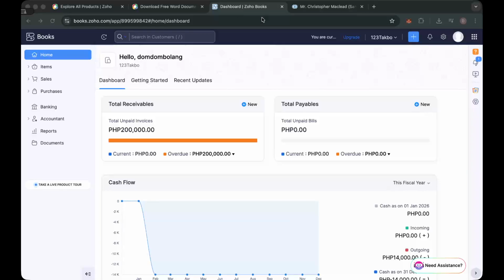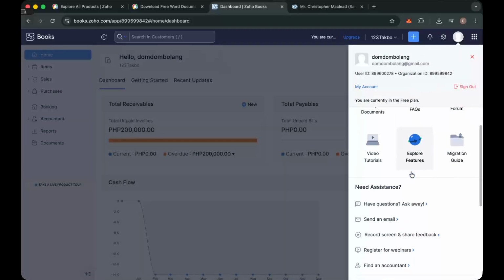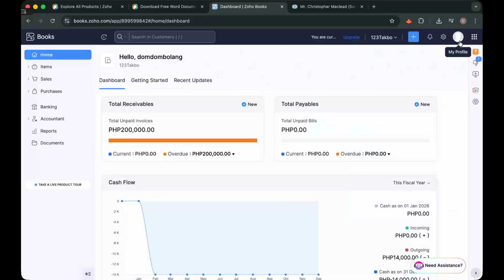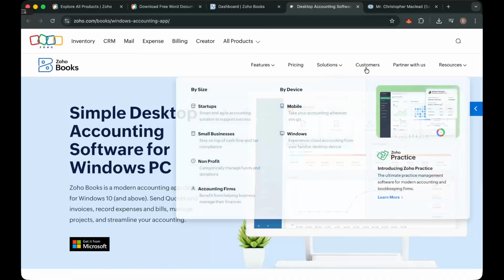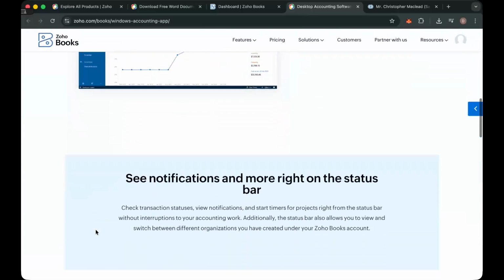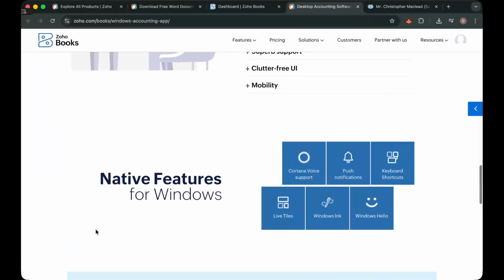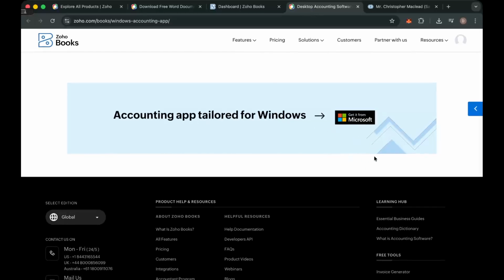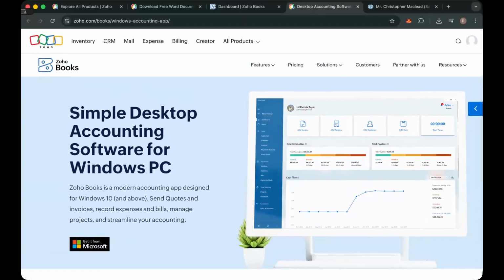How to Download and Install Zoho Books Official App on PC in 2026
Want to use Zoho Books on your computer? In this 2026 tutorial, you’ll learn how to download and install the Zoho Books official app on your PC step by step for a smoother accounting experience.

Zoho Books offers a desktop app for Windows (Windows 10 and above) that lets you manage invoices, expenses, contacts, and financial reports directly from your PC.
In this video, you’ll learn how to:
✅ Download the Zoho Books desktop app for Windows
✅ Install the app on your PC
✅ Log in to your Zoho account
✅ Set up your organization and preferences
✅ Navigate the desktop interface
✅ Sync your data across devices

This tutorial is perfect for beginners, freelancers, and business owners who want to manage accounting more efficiently using Zoho Books on PC in 2026.

By the end of this guide, you’ll know exactly how to install and start using Zoho Books on your computer.